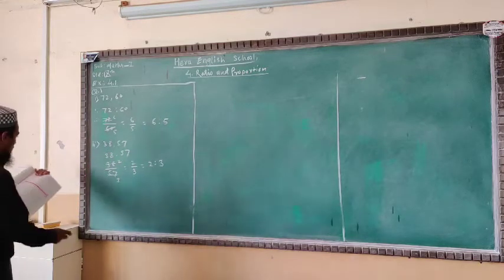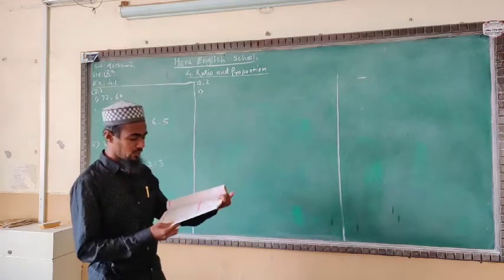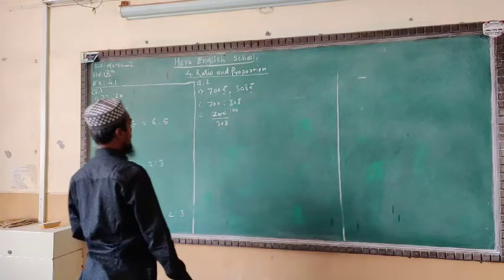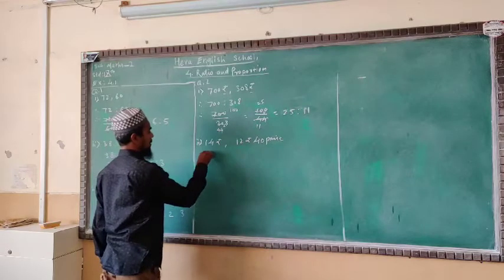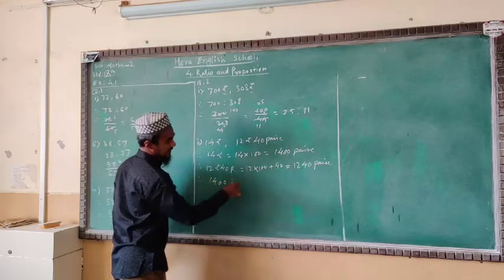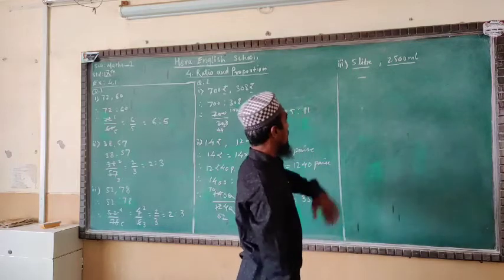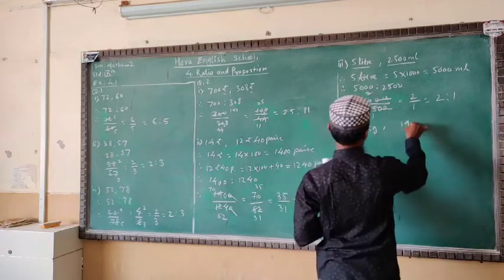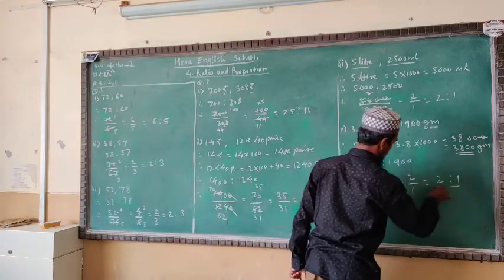HERA ENGLISH SCHOOL STD. IX ( ALGEBRA) ONLINE CLASS